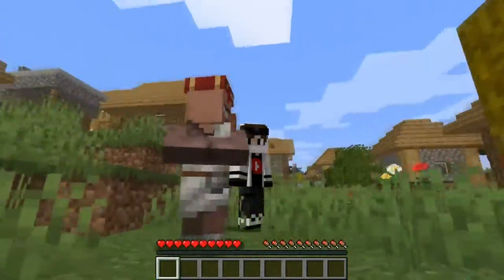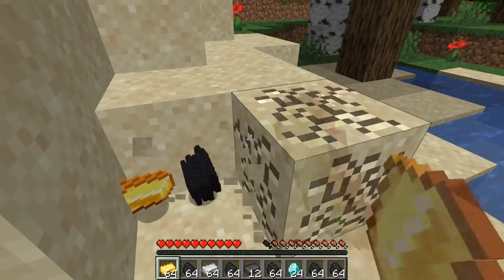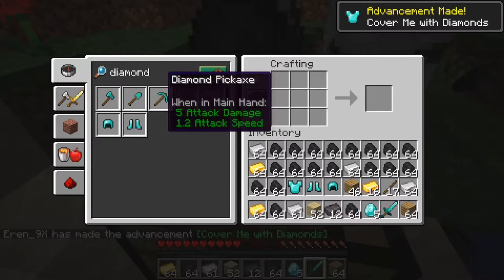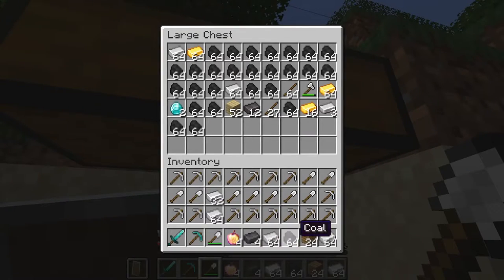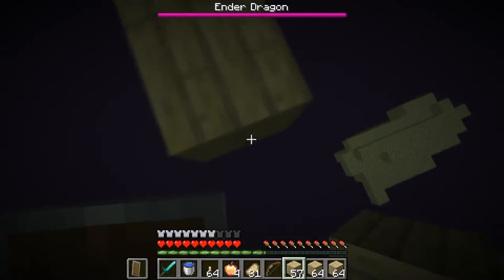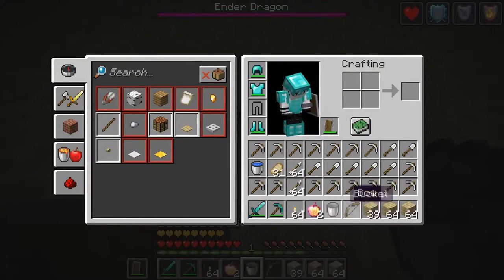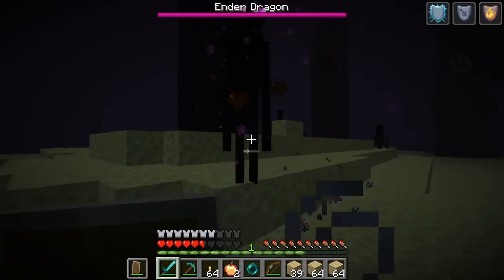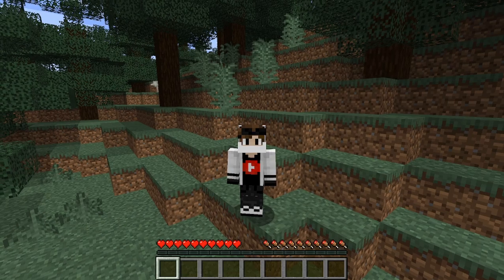SAND DROP OP ITEMS MINECRAFT MOD GAMEPLAY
In this video I will play a Minecraft mod when I break sand blocks I will receive a lot of overpowered items, later on, I will try to defeat Minecraft with my op items.

Thank you guys so much for 12 subscribers you guys don't know how thankful I am I really appreciate it thank you guys so much! ❤😊

Music credits🎵:
BallPoint

0:00 Intro
0:14 gameplay